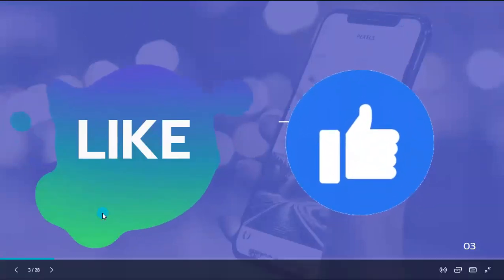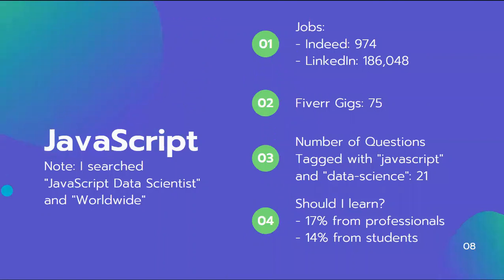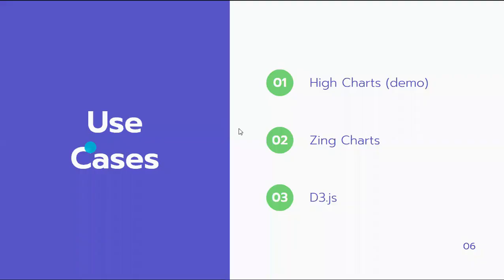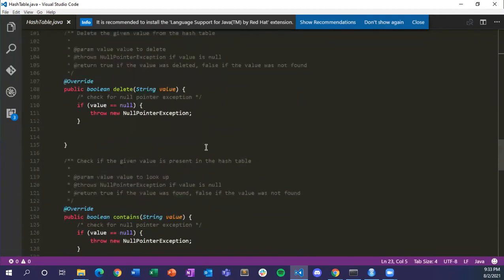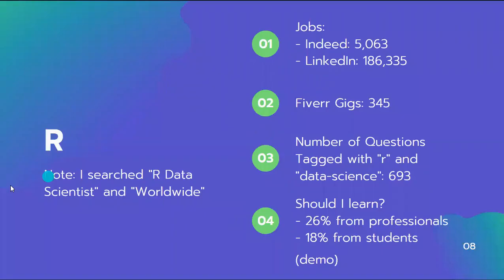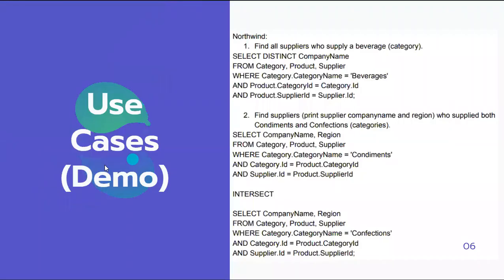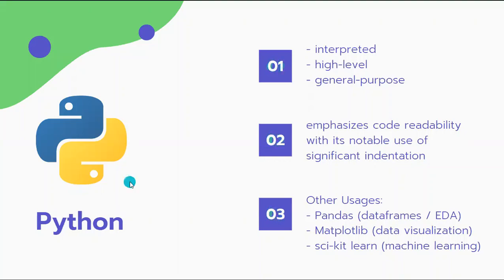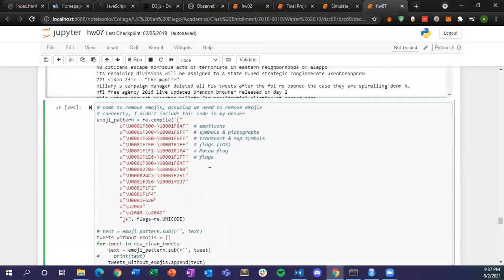Top 5 Programming Languages for Data Science in 2021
Follow me on all social media platforms for data science, data analytics, machine learning, AI, and college and career advice content!

So I came up with 4 criteria to determine these top programming languages. The criteria is the following:
Number of Jobs in Indeed and LinkedIn, which will indicate the Supply of Jobs and therefore the Demand of the particular skill
Number of Freelance Jobs in Fiverr
An Estimate on the number of Learning Resources based on StackOverflow tags, and
The percentages from professionals and students that you should learn a particular language from the Kaggle Machine Learning and Data Science Survey

So number 5 is JavaScript.

It’s a lightweight, interpreted, or just-in-time compiled programming language with first-class functions. It’s most well-known as the scripting language for Web pages. Other Usages include Node.js, Apache CouchDB, and Adobe Acrobat.

As for the metrics, on Indeed there are 974 jobs, and on LinkedIn there are 186,048 jobs. On Fiverr, there are 75 gigs. On StackOverflow, there are 21 questions with the tags “javascript” and “data-science”. From the Kaggle survey, 17% of professionals and 14% of students said they recommend learning JavaScript.

As for use cases, some great data visualization packages are High Charts, Zing Charts, and D3.js. One interesting note is that the creator of Zing Charts was actually my professor for my data visualization course.

As for the demo, I created this custom dashboard using High Charts. This dashboard is reading in dummy data that represents Springfield Energy Consumption and Production from The Simpsons. As I move my cursor along any of the 3 charts, the data in the table and the circle chart automatically update with the current data. Any of these packages is a great tool for custom interactive data viz.

I would recommend checking out Highcharts, Zing Charts, and D3.js for data viz as well as Observable, which are code notebooks that run interactive data viz using JavaScript.

So number 4 is Java.

It’s a high-level, class-based, object-oriented programming language. It’s designed to have as few implementation dependencies as possible. Other Usages include Deeplearning4j, N-Dimensional Arrays, and MLlib.

As for the metrics, on Indeed there are 4,081 jobs, and on LinkedIn there are 186,827 jobs. On Fiverr, there are 160 gigs. On StackOverflow, there are 34 questions with the tags “java” and “data-science”. From the Kaggle survey, 16% of professionals and 22% of students said they recommend learning Java.

As for the demo, I used Java in my Data Structures for Data Science in Java course. So for example, I used Java to create a Hash Table data structure, with insert, delete, contains, and print functions.

So number 3 is R.

It’s a programming language for statistical computing and graphics. It’s widely used among statisticians and data miners for developing statistical software and data analysis. Other Usages include Ggplot2 for data visualization, Dplyr for data manipulation, and Shiny for creating interactive web apps.

As for the metrics, on Indeed there are 5,063 jobs, and on LinkedIn there are 186,335 jobs. On Fiverr, there are 345 gigs. On StackOverflow, there are 693 questions with the tags “r” and “data-science”. From the Kaggle survey, 26% of professionals and 18% of students said they recommend learning R.

As for the demo, I used RStudio in my Stats course to do data analysis and stats problems using various datasets, such as this Super Mario Maker dataset, which contains the theme, difficulty, and clear rate, just to name a few.

So number 2 is SQL, which stands for Structured Query Language.

It’s used to communicate with a database. It’s the standard language for relational database management systems. Other Usages include MySQL, Postgres, and SQLite.

As for the metrics, on Indeed there are 8,003 jobs, and on LinkedIn there are 187,737 jobs. On Fiverr, there are 195 gigs.